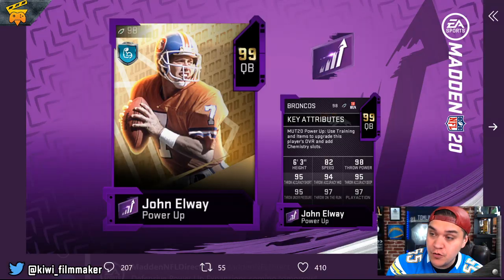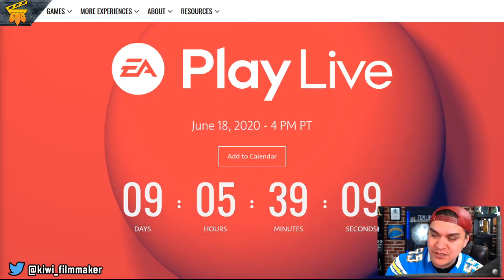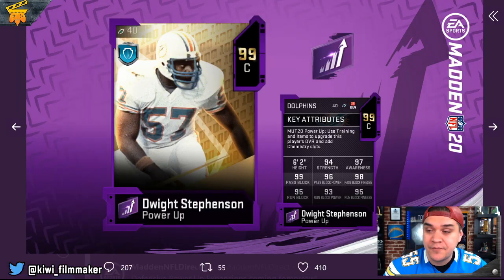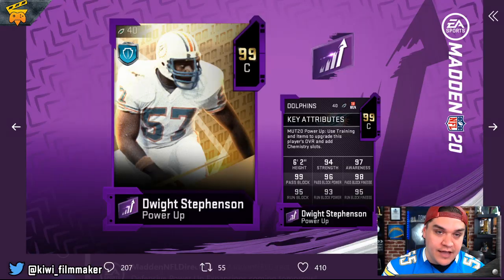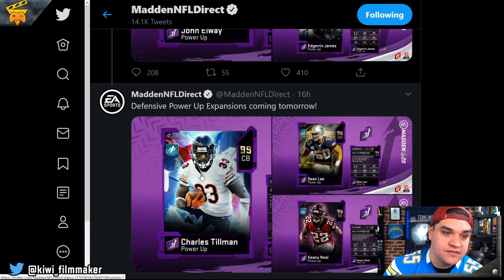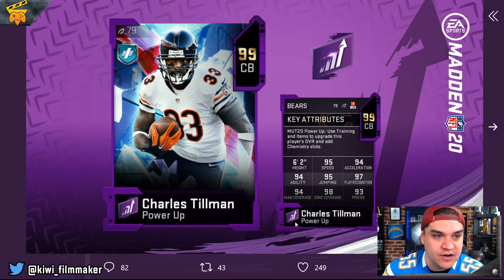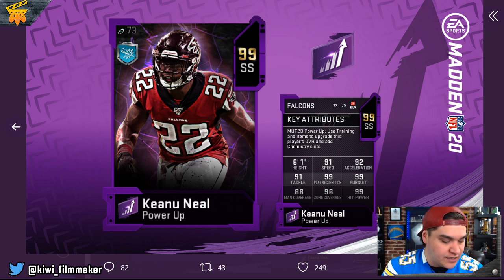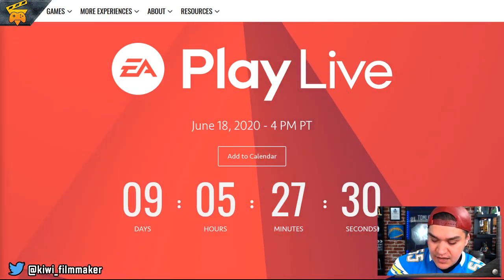6 NEW PU Expansions! EA Play Live Update! | Madden 20 Ultimate Team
Follow me on other platforms for more Madden and Bolts Adventures